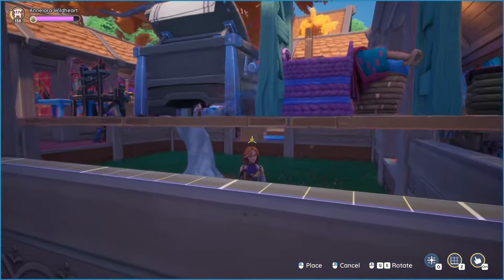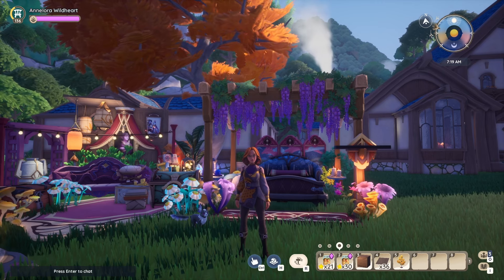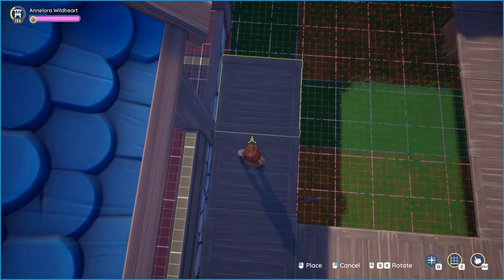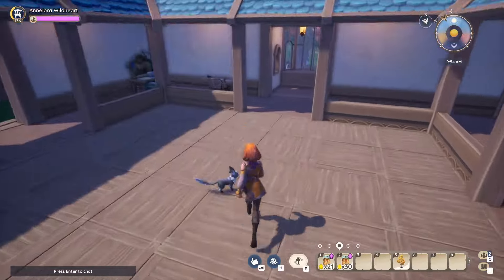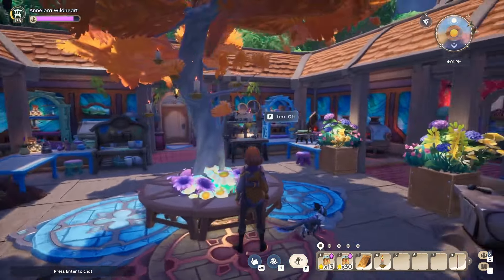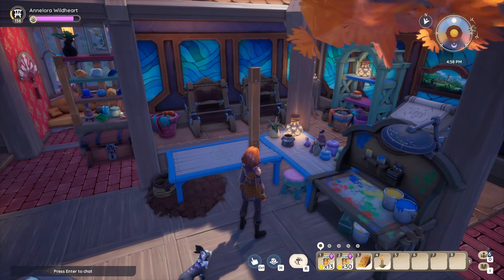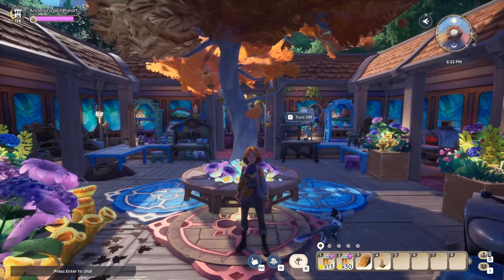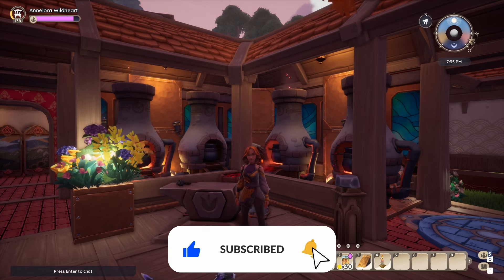New Plot Build : My Arabian Nights Courtyard Workspace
Welcome to my new Palia series! 🌟 In this first episode, we’re diving into an exciting new plot build inspired by the enchanting tales of 1001 Arabian Nights. Join me as I transform the Courtyard room into a vibrant and warm artisan workspace where all my crafting magic happens.

In this video:
I introduce the Arabian Nights theme and how it influences my design choices.
Watch as I set up a unique and functional workspace, perfect for all my crafting machines.
Discover some fun and smart ideas I used to create a one-of-a-kind crafting area.

*TIMESTAMPS*
00:00 Intro
01:14 Introduction to Arabian Nights Plot
03:52 Building the Courtyard Workspace
09:26 Showing Unique Courtyard Workspace and Tips&Tricks
14:18 Future Plans and Outro